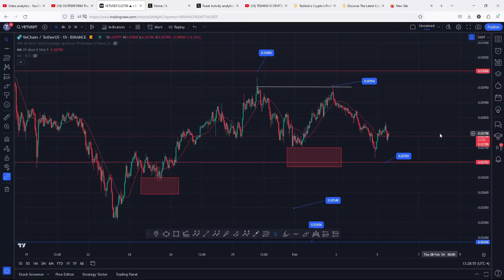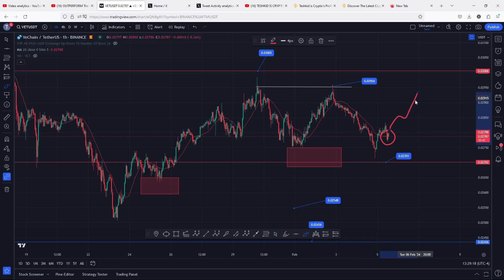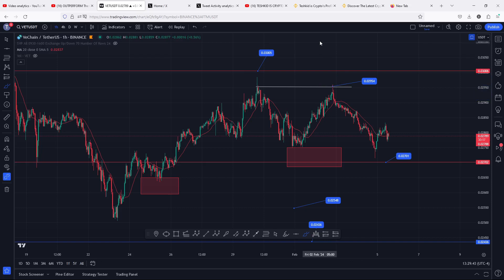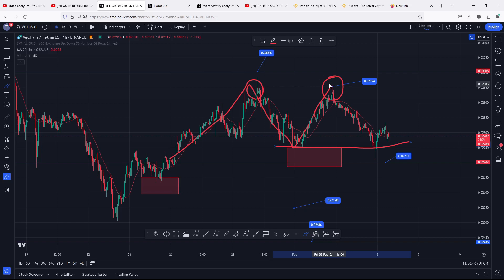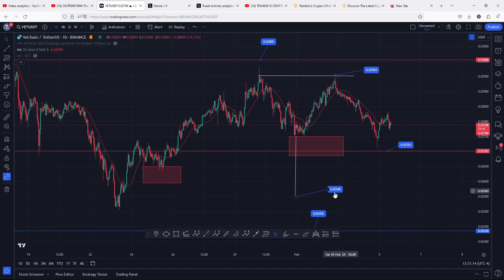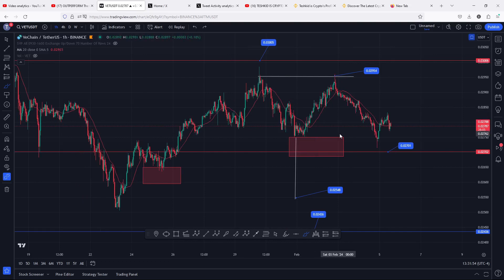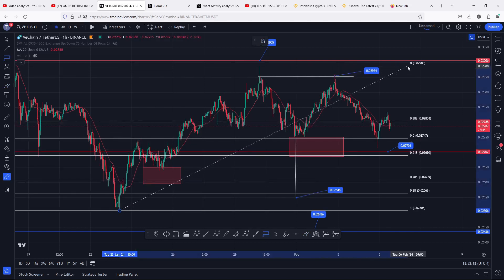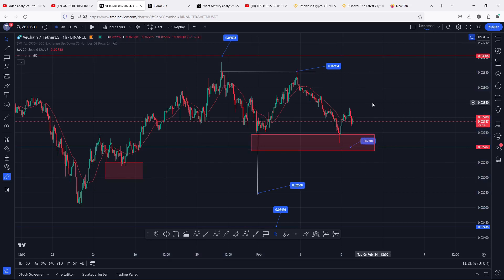🚨VECHAIN (VET) 99% OF TRADERS WILL MISS ON THIS TRADE [NEXT TARGETS]